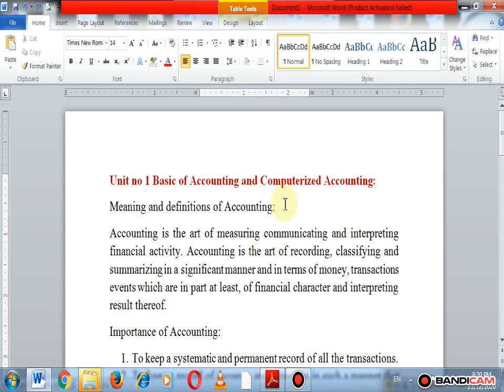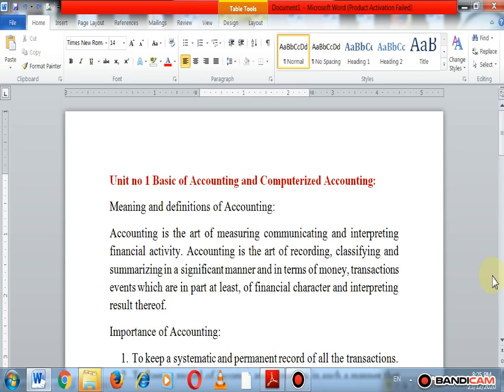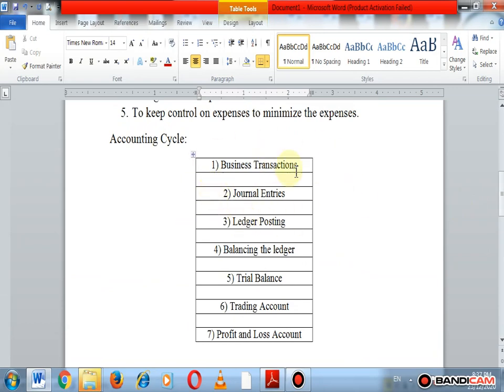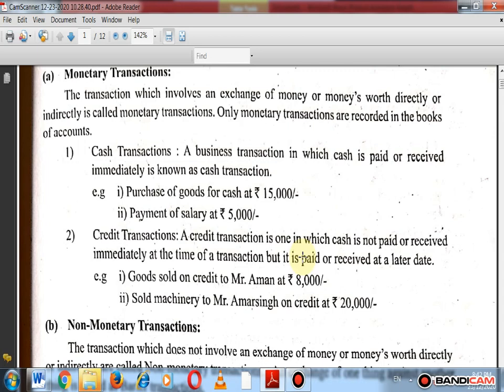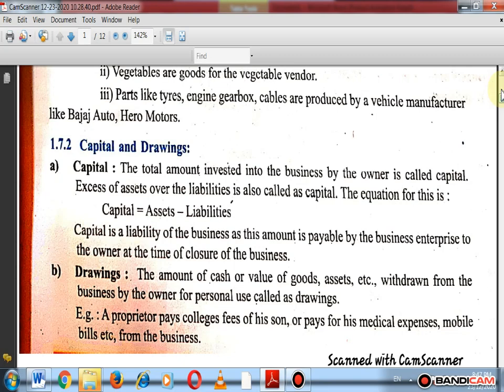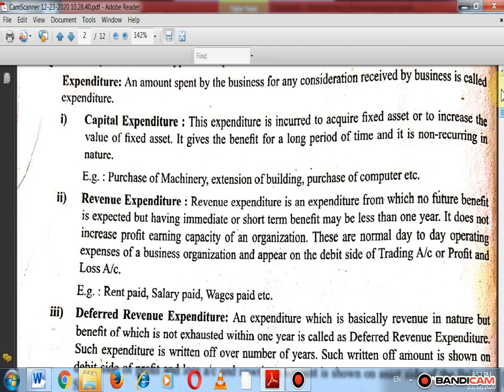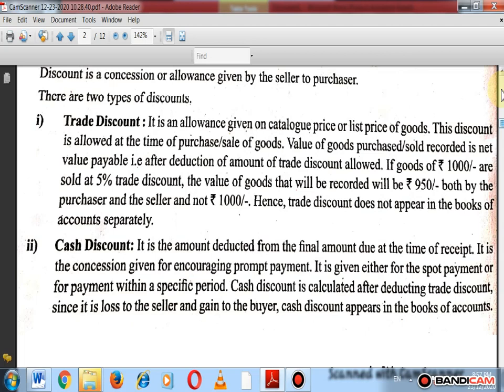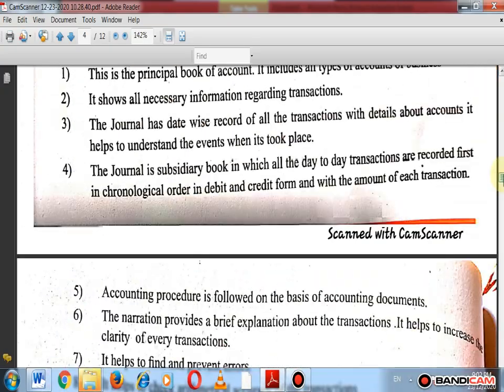B.Com I Unit no 1 Basic of Accounting and Computerised Accounting lecture no 6